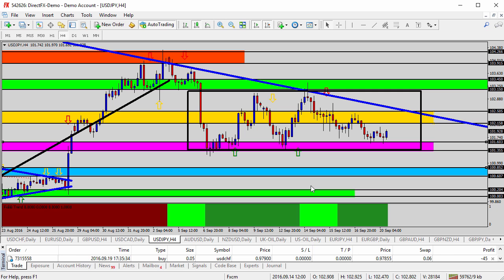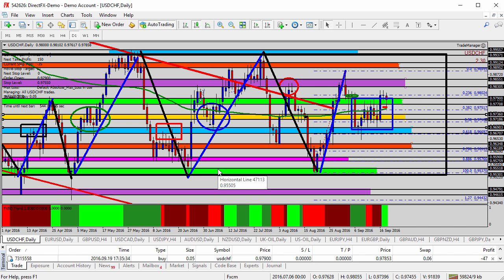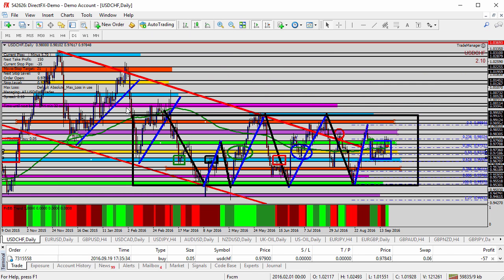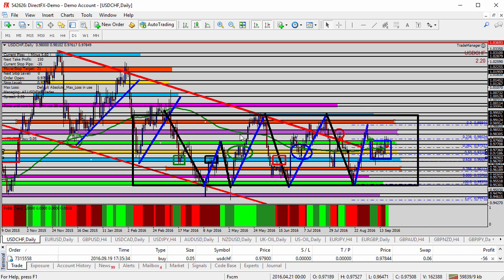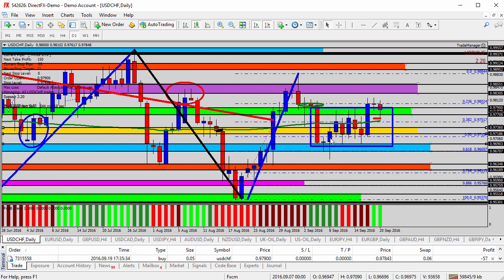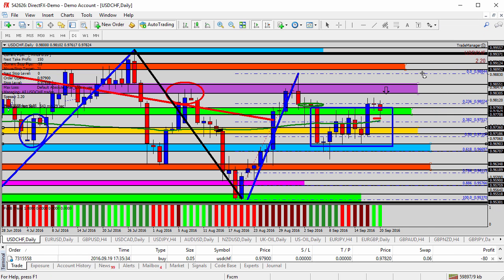Forex Pro - Forex Update: Buying USDCHF into Support Zone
Well, yesterday we noted the fact that it was above the green-shaded area. Pushed right back above the 0.9790, 0.9800-level. Pushed above it. In fact, yesterday’s daily candle opened and closed above the green-shaded area, so that gives us a little bit of increased confidence that we’re looking for some breakout and some upside back towards the purple-shaded area. Well, so far it’s been very limited. It hasn’t gone all the way up there into the 0.9830, 0.9850-level.

Any dips into this green zone today I think still provide some lower risk. Not no risk, but lower risk opportunity to go long towards that purple-shaded area. Even now 0.9783 is where the current market price is. Even now becomes an opportunity to target back to that purple zone. So, we know that there’s potential support here and we’ll see that even further when we get down to the four-hour timeframe. The risk is the breakout back underneath the green-shaded area, and of course we know we have significant news over the next 24 to 36 hours that could change all of this.

Let’s take it on down to the four-hour timeframe, and again, as you get down here, take a look back here, where the green circle is. You could see the market settling out here on top of the green-shaded area for a couple of days. So, a couple of days finding support here, noting that yes, it sure did breakout underneath it, but for the time being there was potential support here. The potential for it to rally back higher was there, especially the fact that we have been in an upward momentum. This was a bearish momentum.

Take a look. It hit the high, fell down into the green zone, eventually broke it and continued to go lower. Well, in the recent time, we’ve been in an uptrend. It’s been rising and sitting on top of that as support. So, for the day today, as long as it’s within and above that green zone, I’m going to still target the purple-shaded area. I know that if it breaks out underneath 0.9770, the green zone, probably don’t want to stay in it too long because it’s heading back down towards the yellow-shaded area.

So, I have an appropriate stop loss. It’s right around this line just underneath the current low. My current stop loss is about a 35-pip stop loss down around 0.9755, but of course it’s really just underneath today’s low. I just really want to see it stay within or above the green zone. Start working its way back up towards the purple-shaded area today. And again, the risk is the breakdown underneath the green zone and all of this could change in the next 24 to 36 hours with all the news that we have on the calendar for the day today and tomorrow.